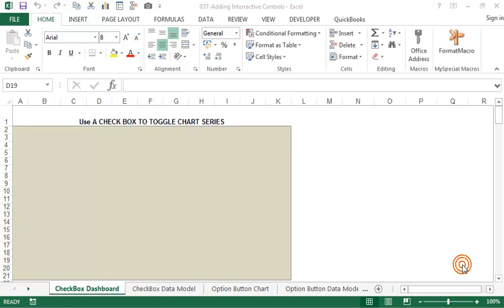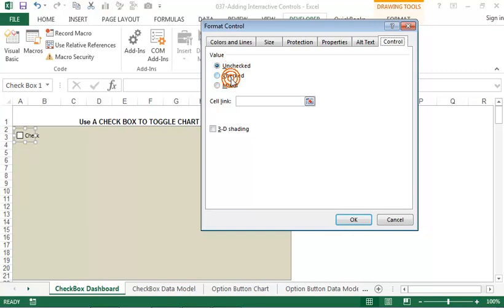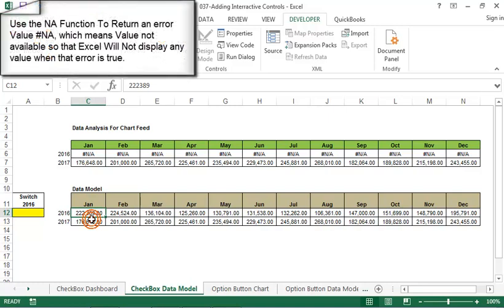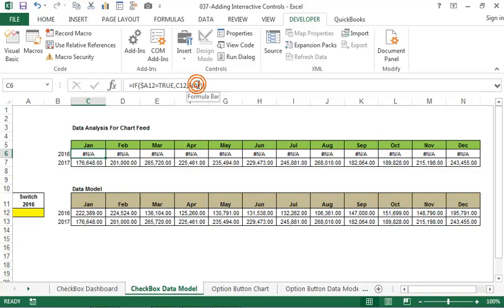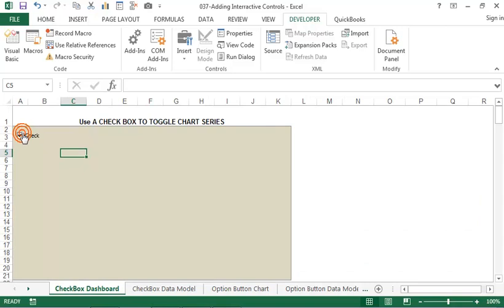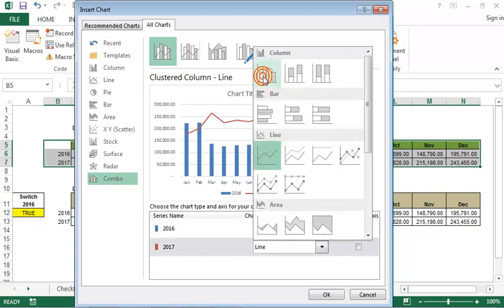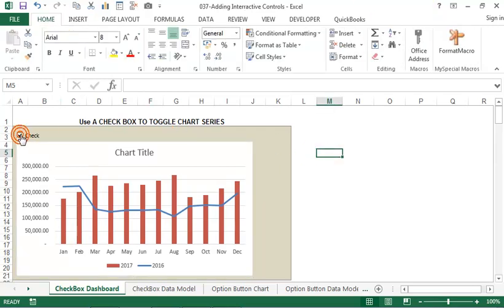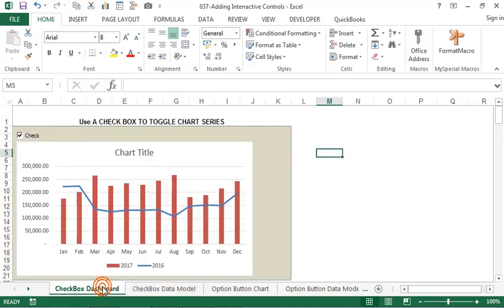How To USE a Check Box To Turn Off Chart Series